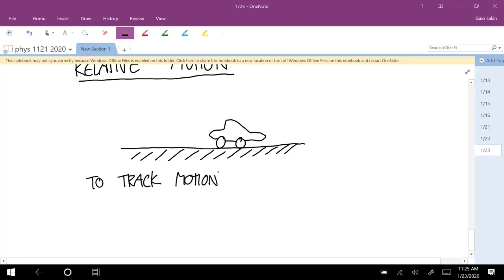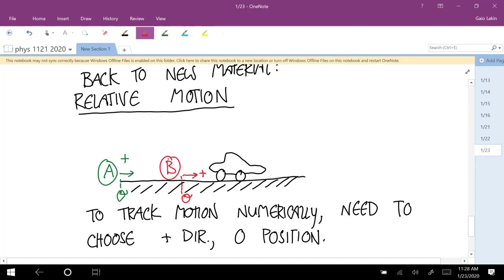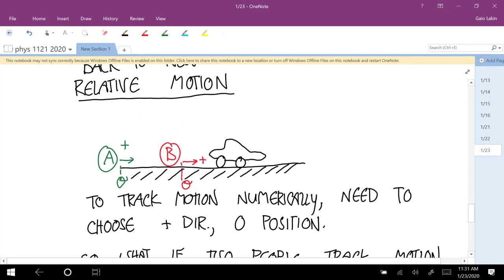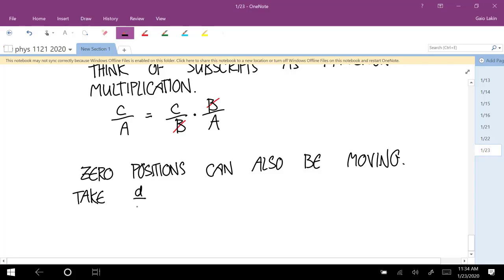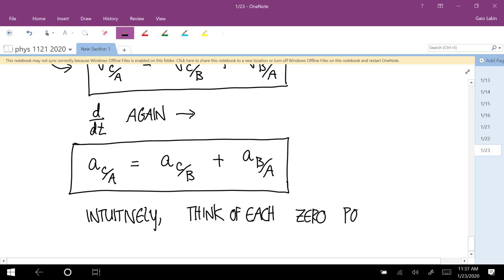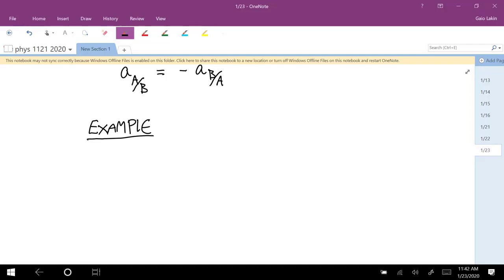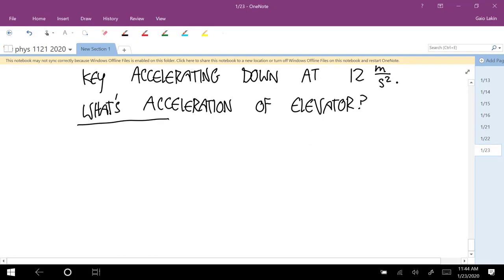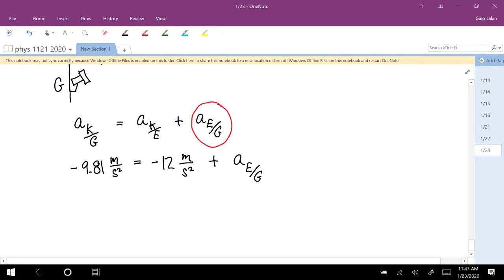2c. Relative motion